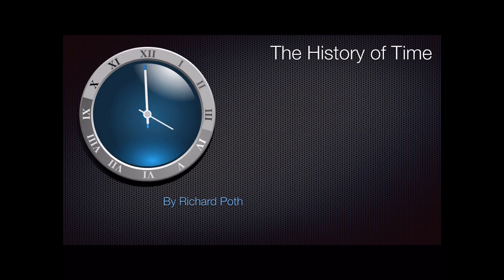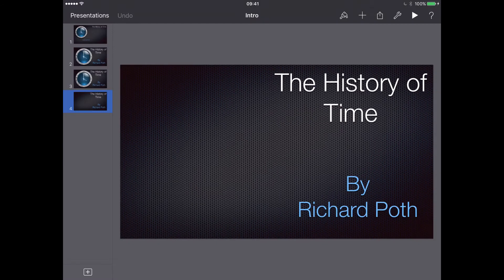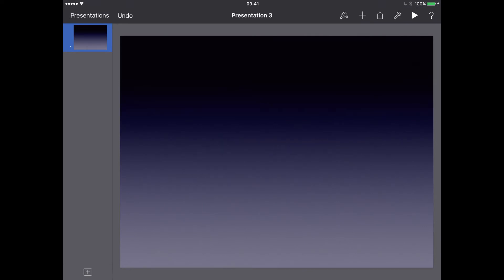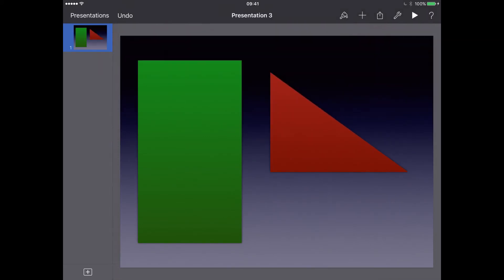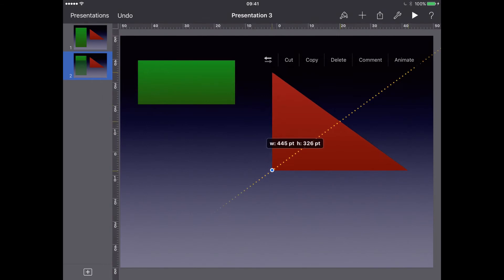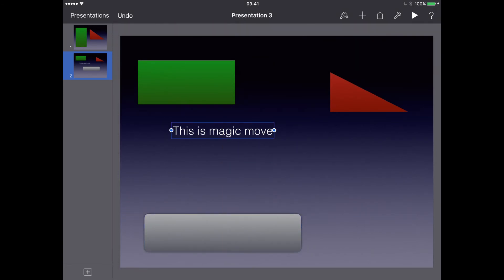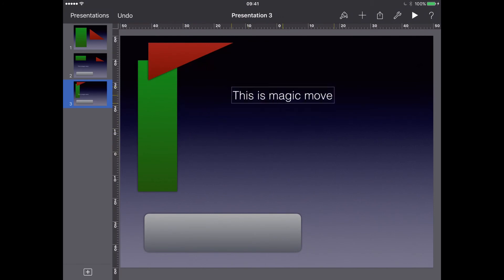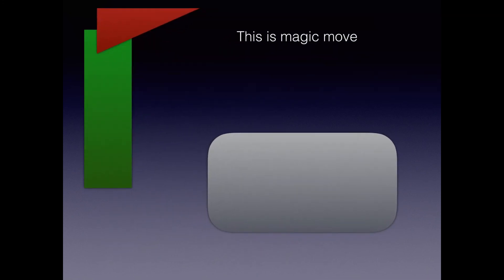The Keynote Magic Move on an iPad - animation for non animators -incredible animations Apple Keynote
Keynote Magic Move on an iPad - animation for non animators - incredible animations Apple Keynote

Magic Move on Keynote has to be one of the simplest ways to create really great animations. Just by simply duplicating slides on a presentation, moving items on the second slide and then choosing Magic Move, you can really make great animations for your presentations or movies. On the Mac version you can export it as a movie and then edit it into your iMovie or Final Cut Pro X video.

It's Simple!